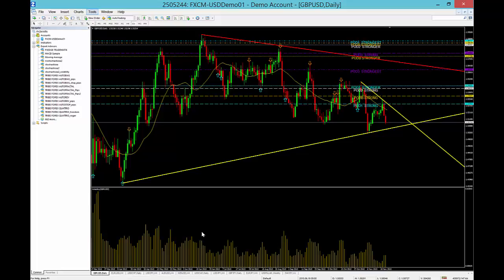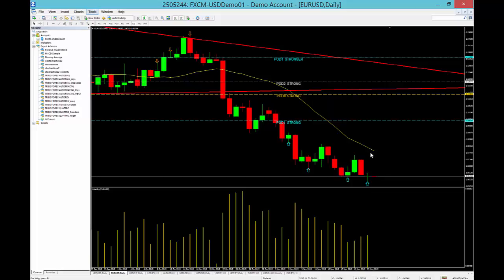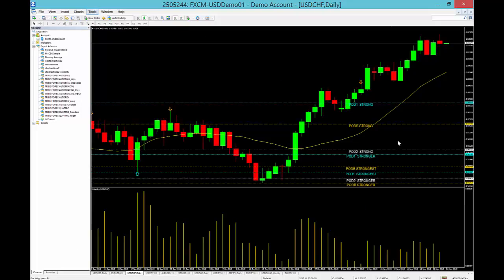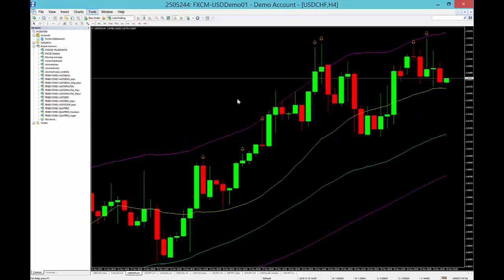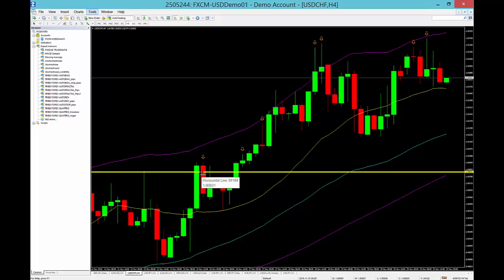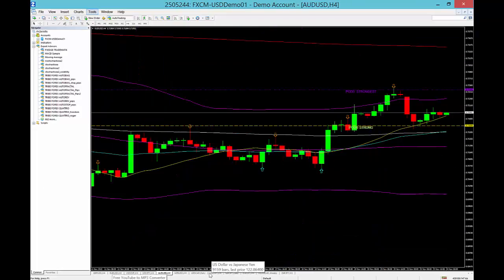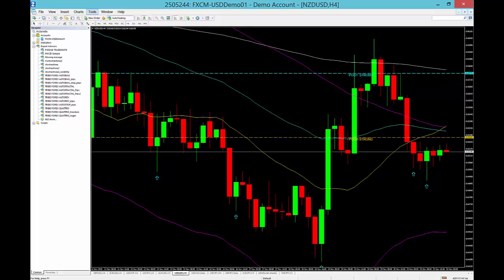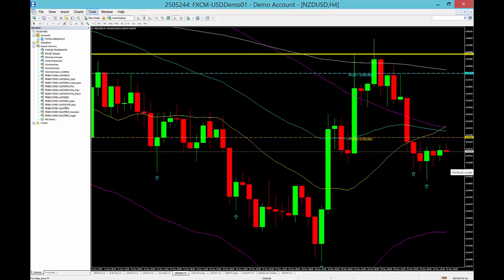Tribe Forex Daily Market Analysis 11-23-2015